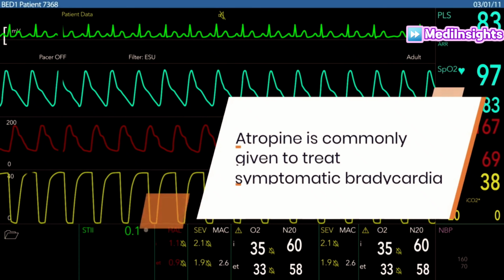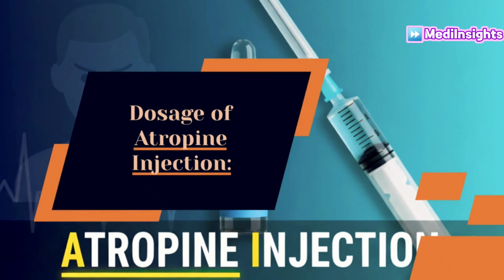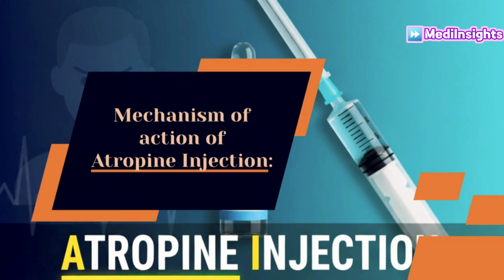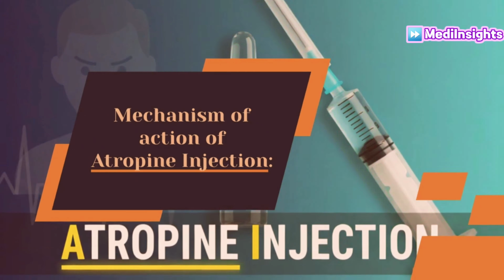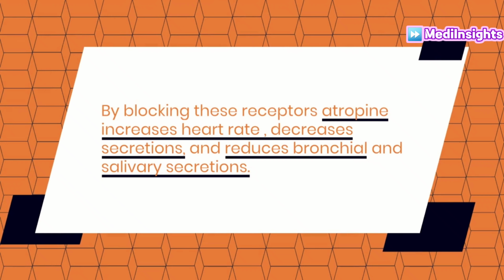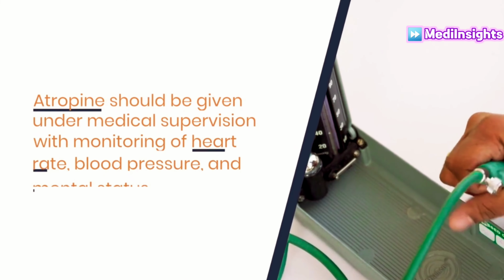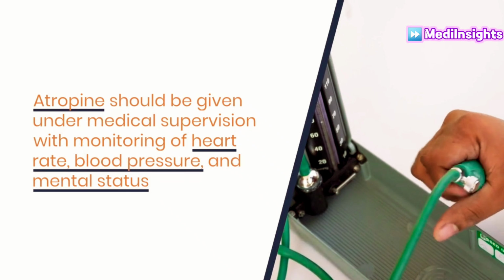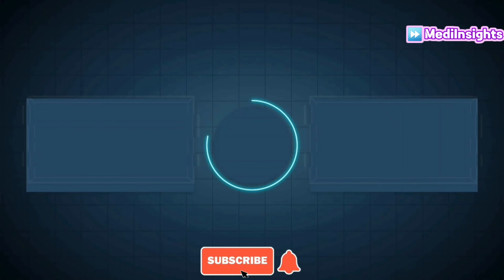Atropine Injection — Uses, Dosage, Mechanism & Side Effects Explained | MediInsights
Atropine Injection explained: uses, dosage, mechanism, and side effects for bradycardia, poisoning, and pre-op care. Quick, clinical, and practical.

Hello and welcome to MediInsights. In this video we walk you through Atropine Injection, a vital anticholinergic drug used in emergency and perioperative medicine. We explain when clinicians choose atropine, how it works on muscarinic receptors, and why timing and dose matter in critical care scenarios.

We cover clinical uses including symptomatic bradycardia, pre-anesthetic reduction of secretions, and as a first-line antidote in organophosphate or carbamate poisoning. You’ll learn clear dosing rules for adults and children commonly used in advanced life support and toxicology settings.

We break down the mechanism of action in plain language so you understand how atropine increases heart rate and reduces secretions by blocking muscarinic acetylcholine receptors. We also highlight common anticholinergic side effects and signs of toxicity to watch for, especially in the elderly and those with glaucoma or urinary retention.

Finally, we share practical safety advice for monitoring, contraindications, and when to escalate care. These concise clinical pearls are designed for students, pharmacists, nurses, and clinicians who want a dependable refresher on atropine use.

Timestamps:
0:00 Intro — Why atropine matters.
0:25 Uses of Atropine Injection.
0:45 Dosage of Atropine Injection (adult & pediatric highlights).
1:18 Mechanism of action, simply explained.
1:40 Side effects & signs of toxicity.
2:05 Important safety advice and monitoring.
2:31 Outro.

Leave your questions below and tell us what drug you want covered next.